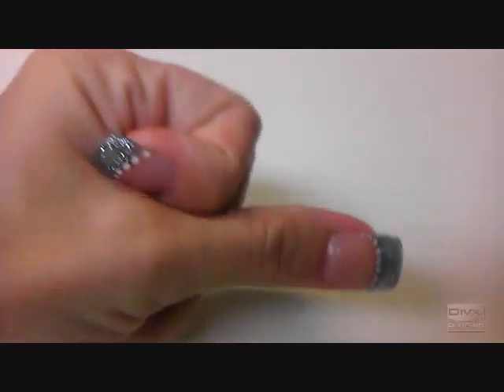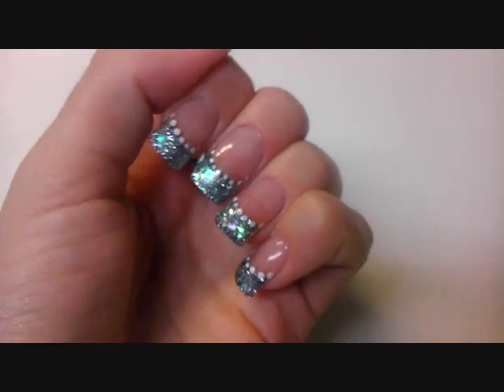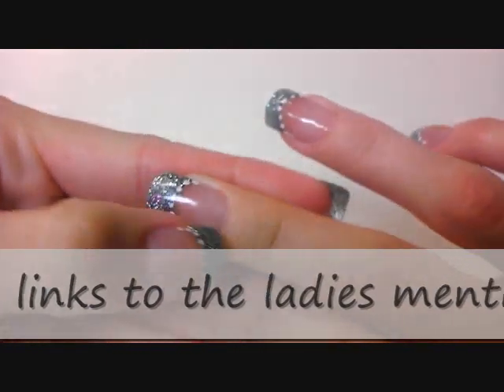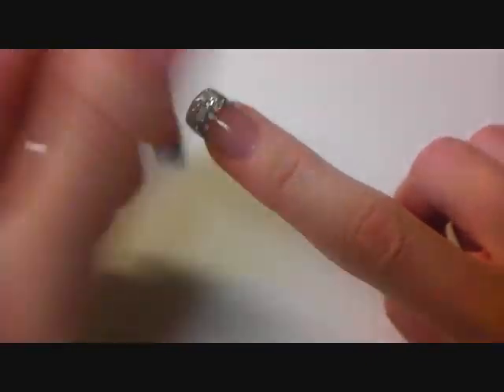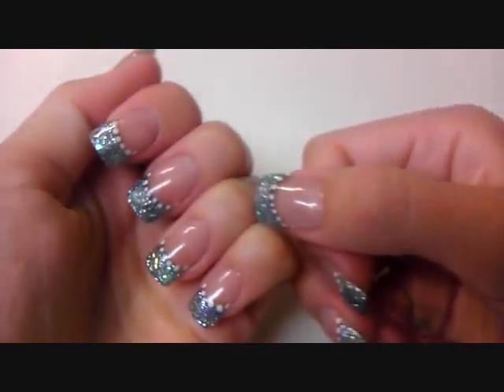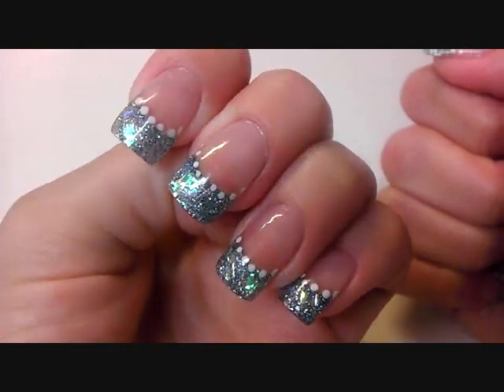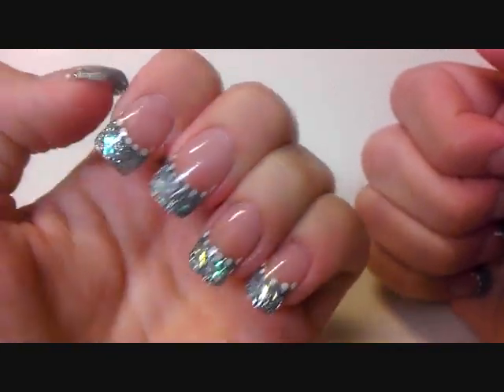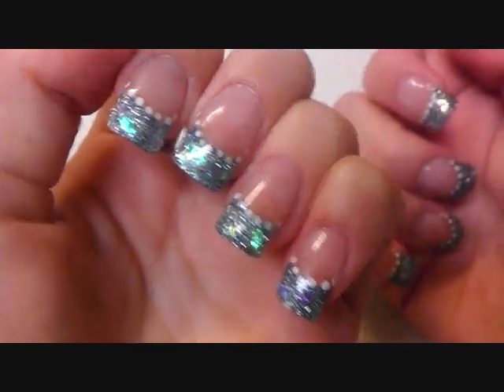My new Set "Icy Waters" :)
I hope you guys like these :)
I will be uploading nail designs again very soon!